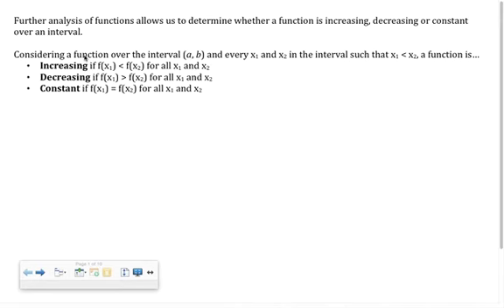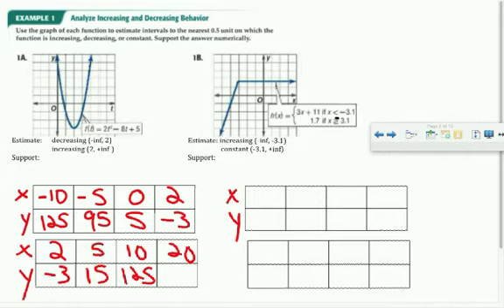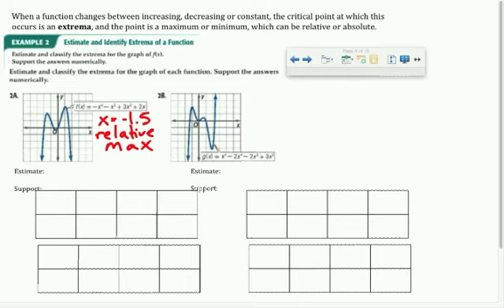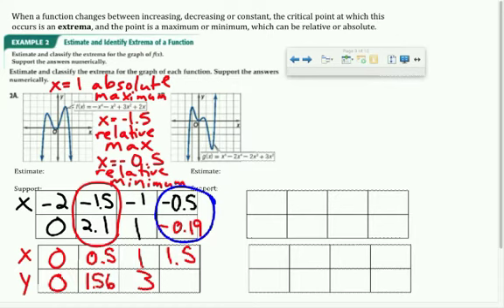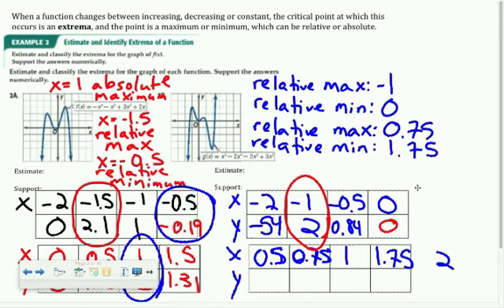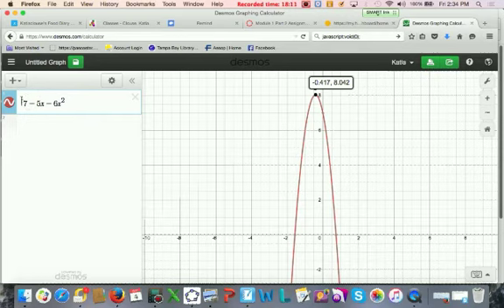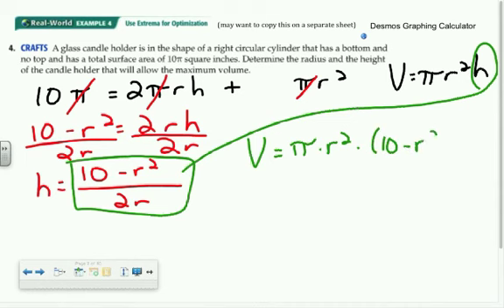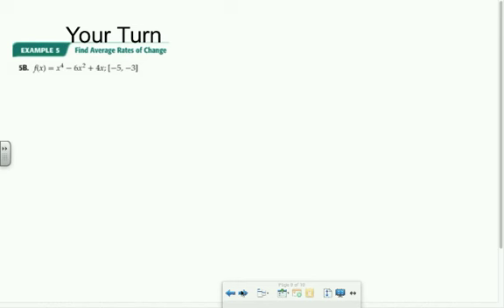Extrema and Average Rate of Change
Lesson Video for "Extrema and Average Rate of Change", taught by Mrs. Clouse at River Ridge High School